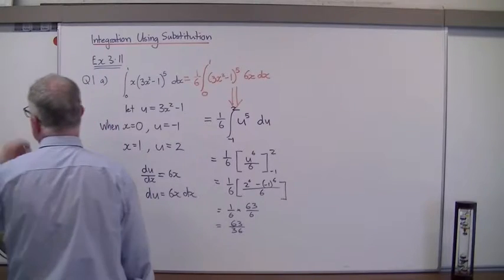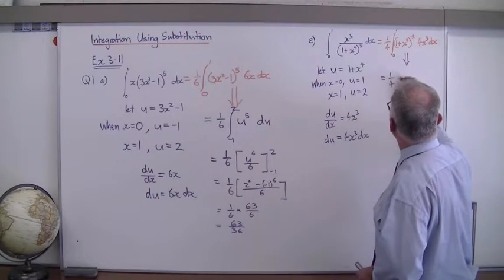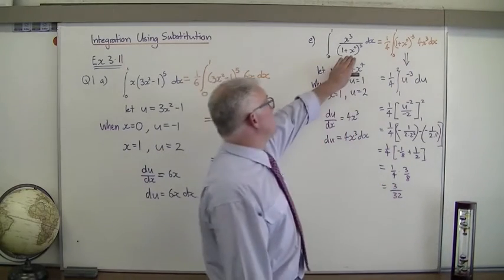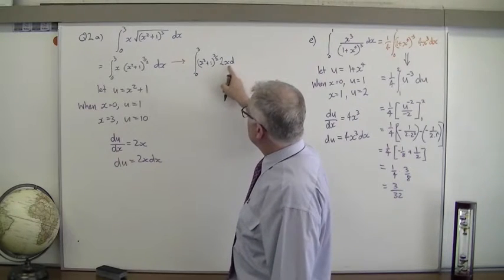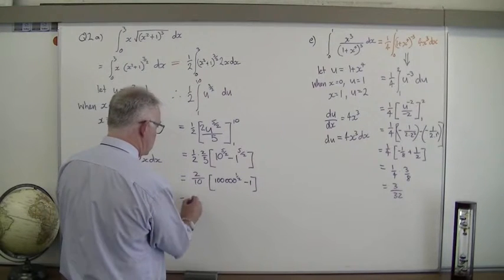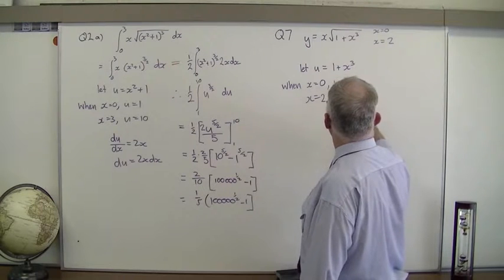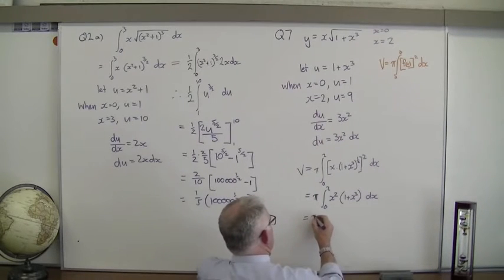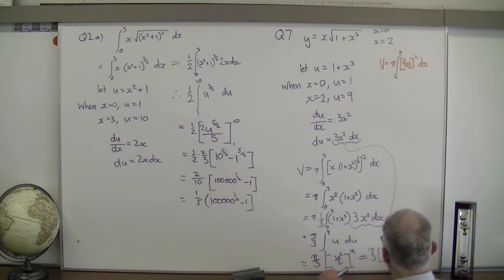Calculus Integration 7 Integration by Substituion #2